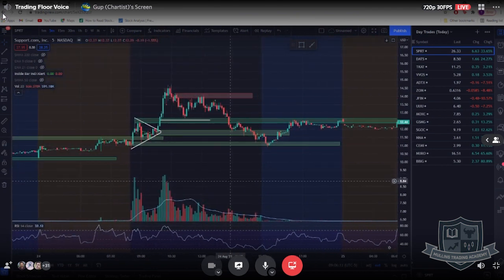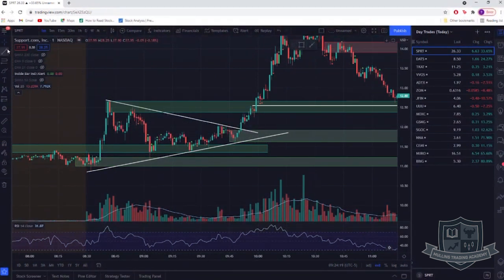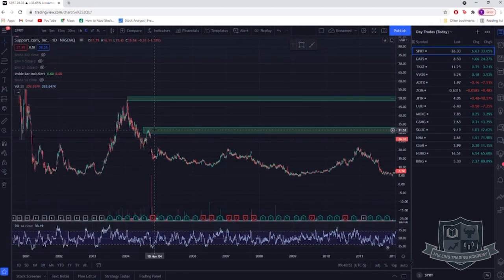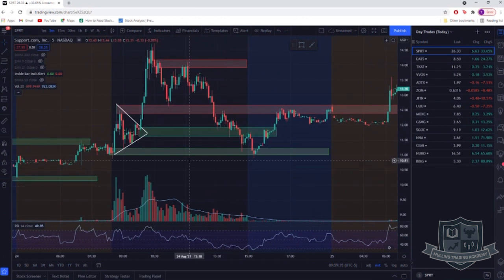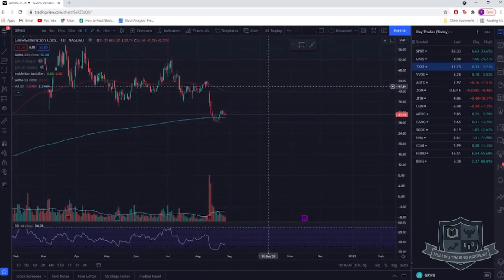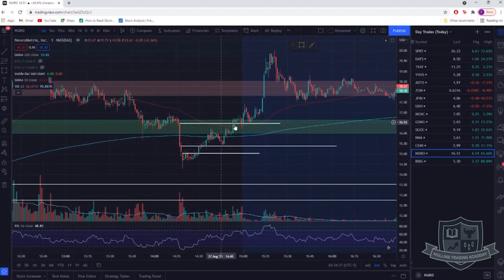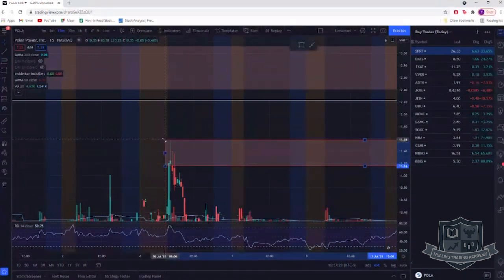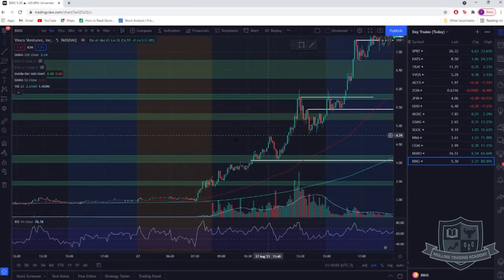Using Multiple Strategies - Gup